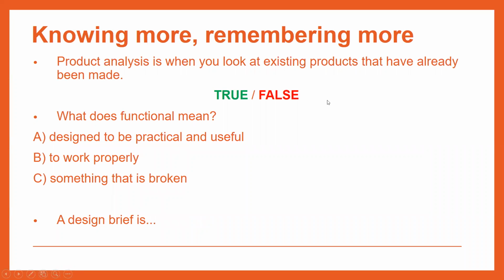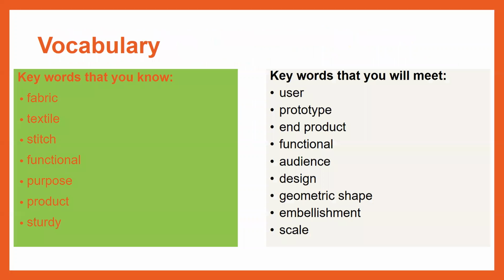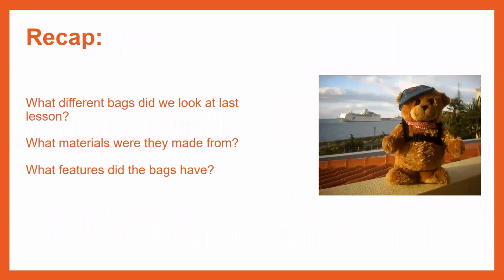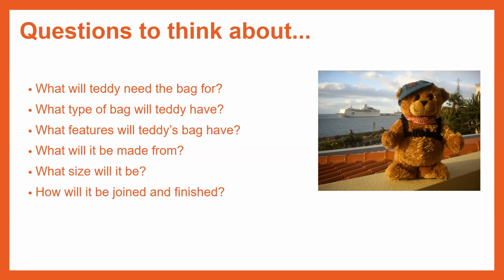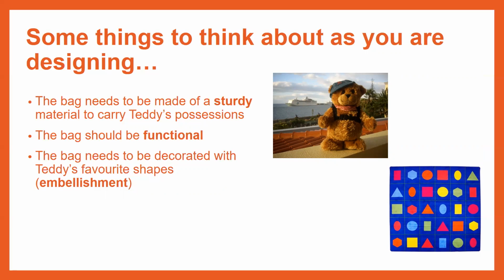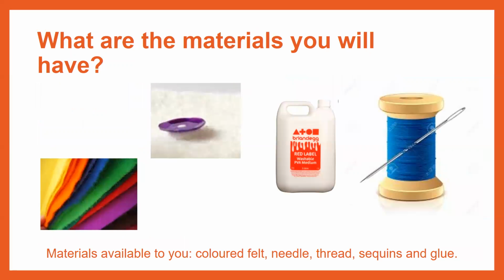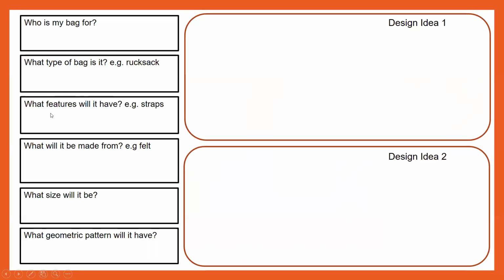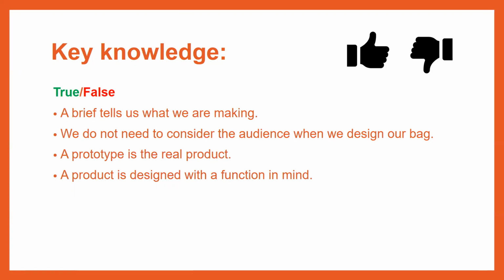Year 2 DT Week 2